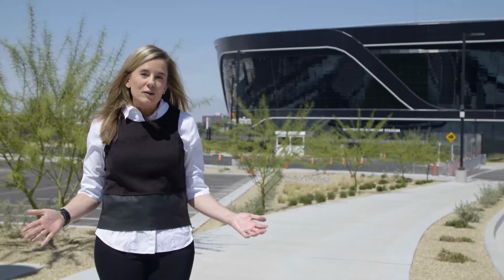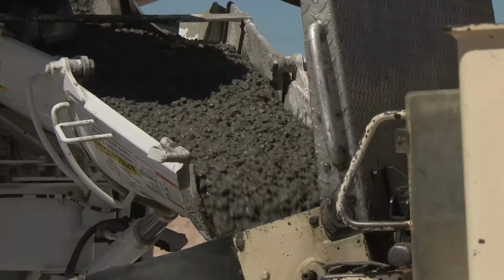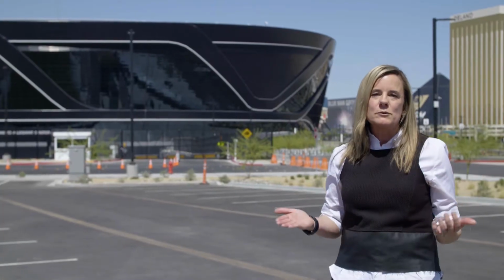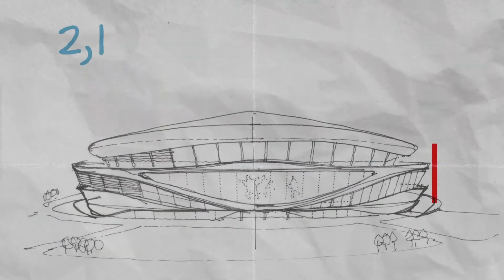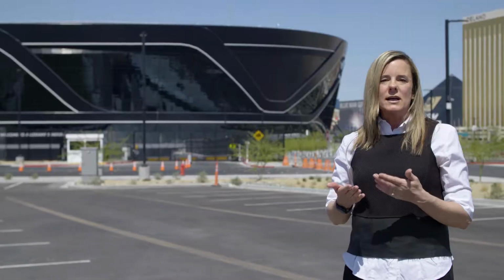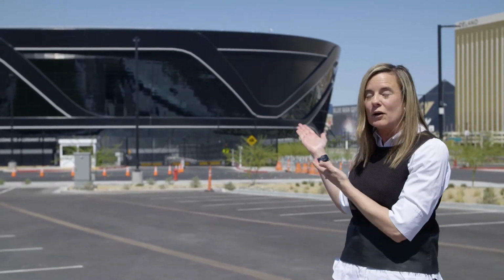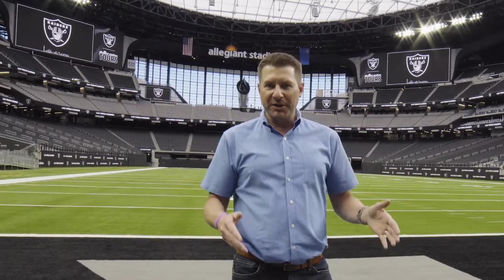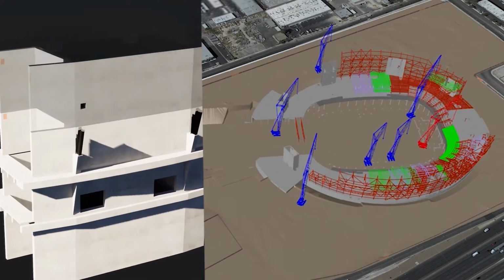Vegas PBS STEAM Camp S2 Ep1 Clip | Allegiant Stadium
Engineers  explain the math involved in building Allegiant Stadium.